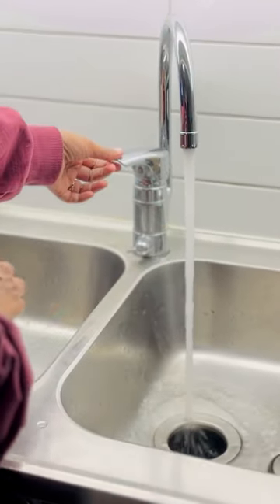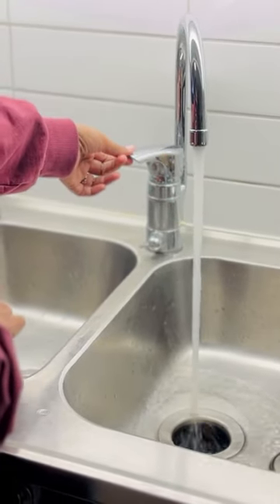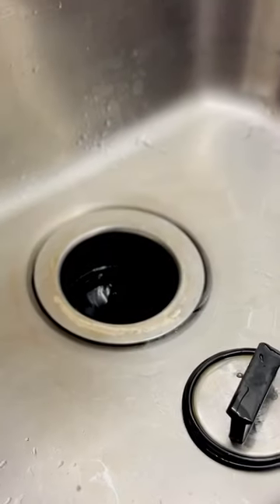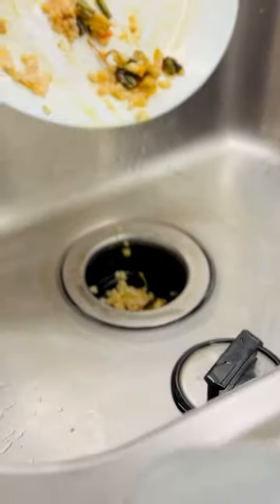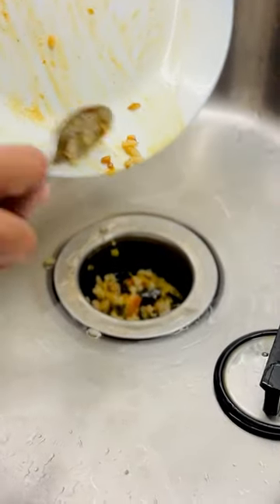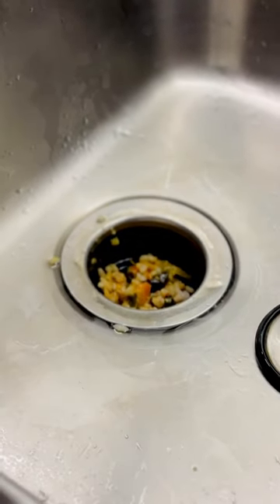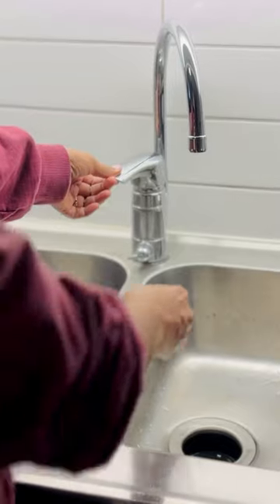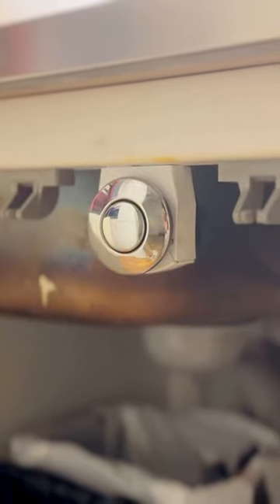How can food waste be grinded in sink itself 😱 , Inbuild food waste grinder